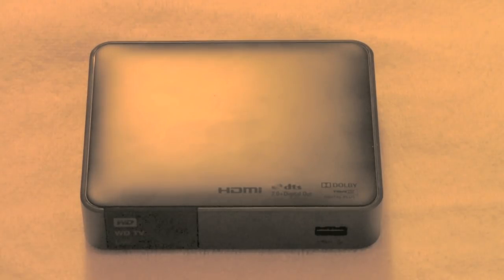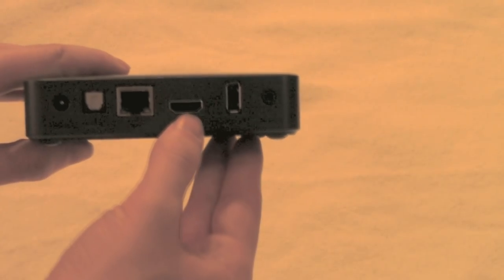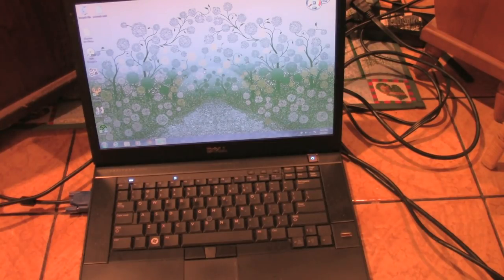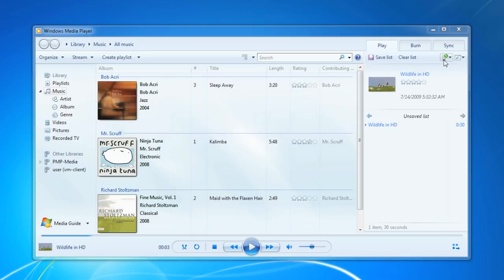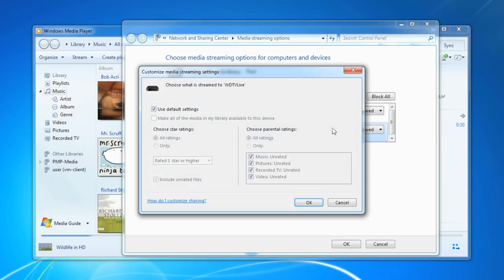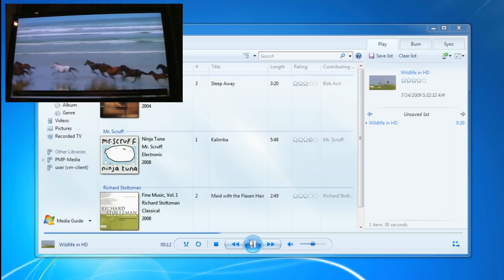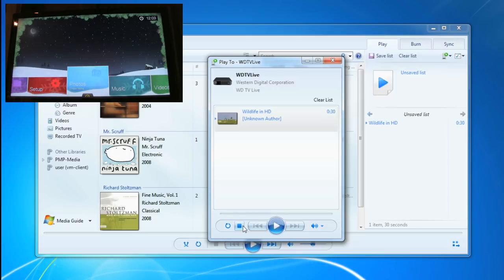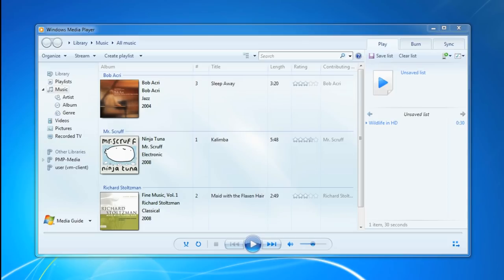How to Stream video and audio files to your TV using WDTV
In this Video I show how to stream Video and audio files to your tv using a WDTV Live. this same process can be used with any set-top-box that supports the UPNP (Universal Plug and Play) Protocol, or any software player that supports it.